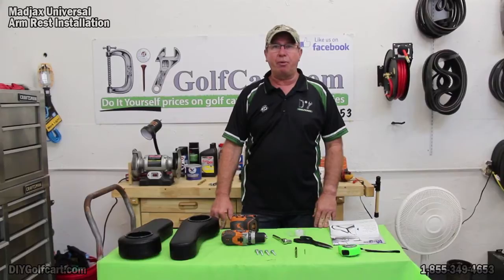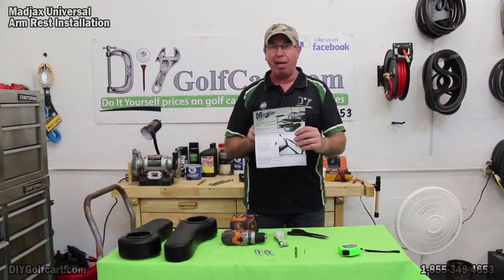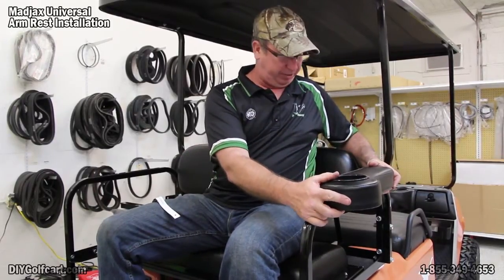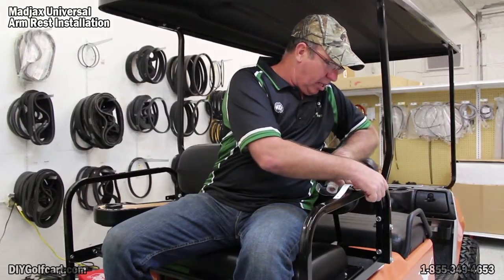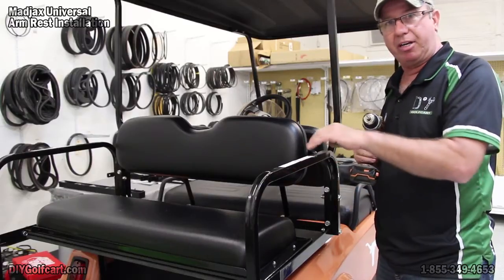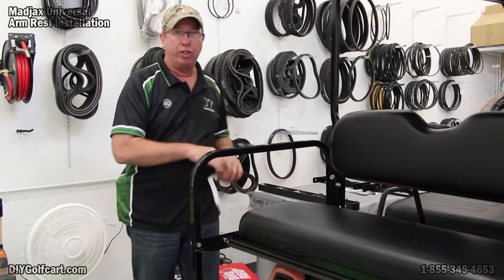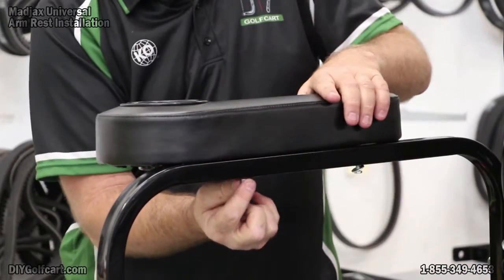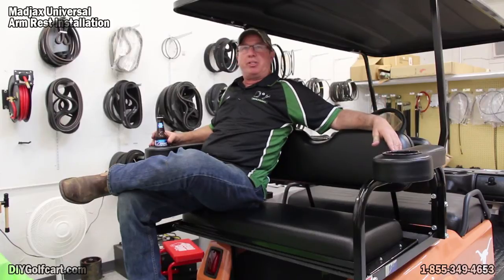Armrest Cup Holders for Golf Cart Rear Seat | How to Install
In this video Barry shows you how to install rear seat cup holders to your armrest of your golf cart. We carry these arm rest in black, tan, white, red, blue, and buff. They are very simple to install and come with all the hardware you need including a template. Allow the passengers on the back of your golf cart to enjoy comfort while having a place to hold their beverage of choice. These cup holders mount to our rear seats which fit EZGO, Club Car, and Yamaha models.